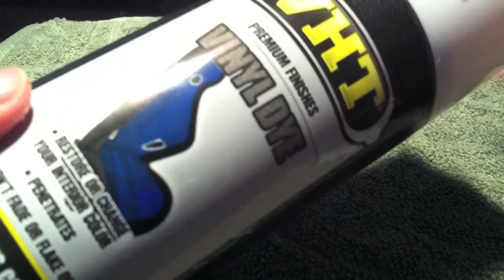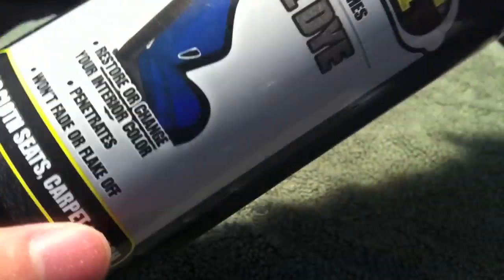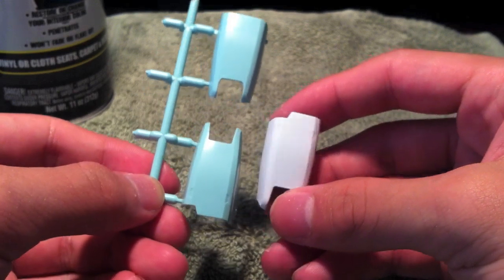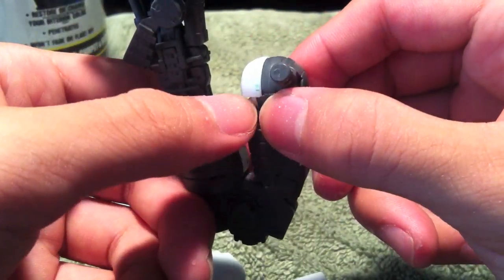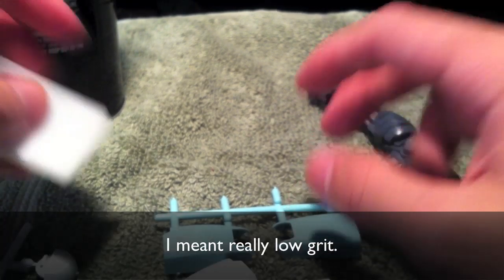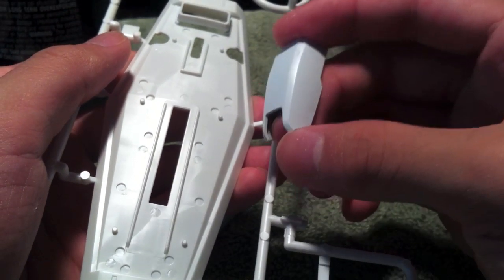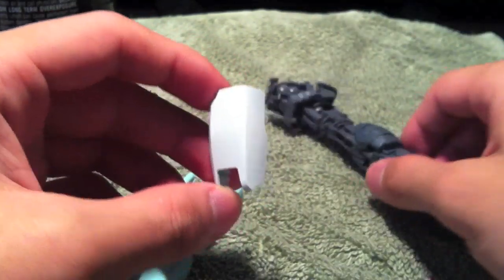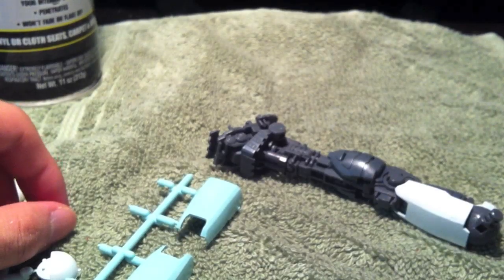Painting Gunpla w/ Vinyl Dye?! - HOT TIP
| Kind of pricey, but an interesting paint alternative.

Also available in many other colors:
Satin black
Satin dark blue